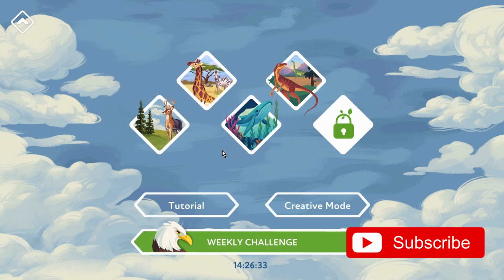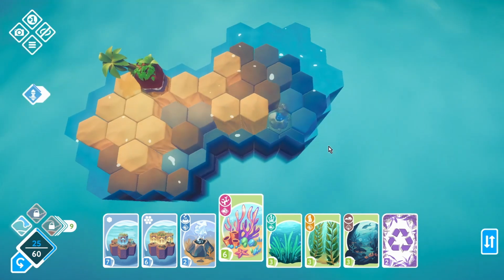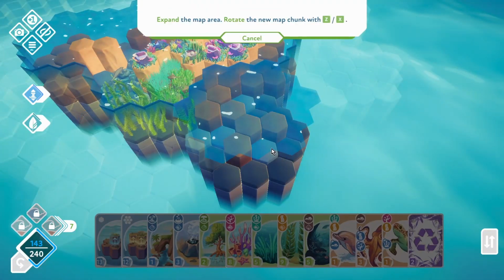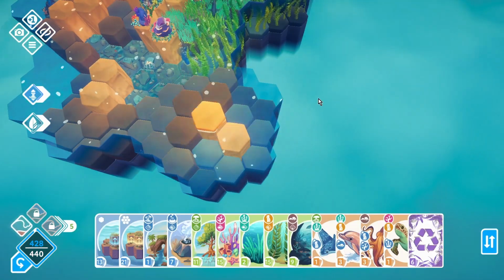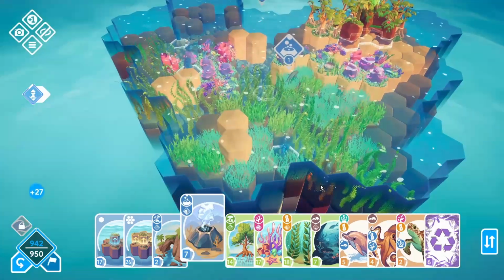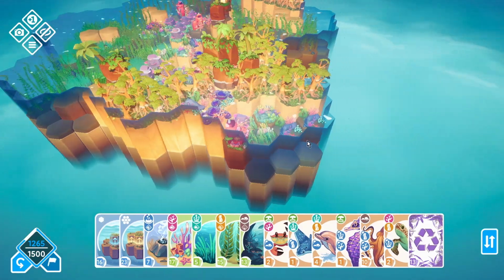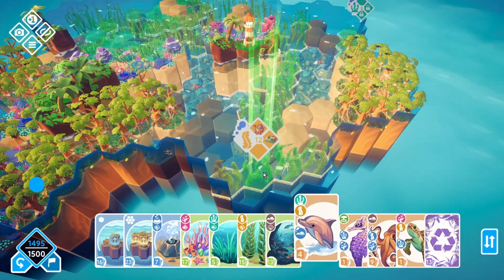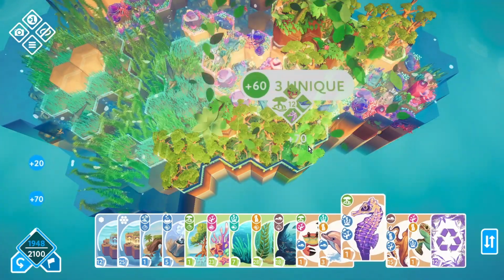Preserve | Under the Sea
"Preserve is a relaxing puzzle nature-building game in which you flourish a vibrant ecosystem by cleverly placing plants and animals to create a perfect symbiosis to your liking", according to the blurb.

Continuing our exploration of the various biomes offered by the game, we turn our attention to the Marine biome! Sea Grass, Cephalopods, and Cetaceans!